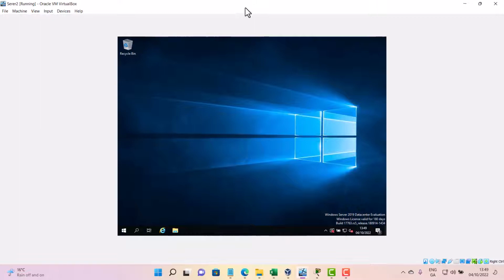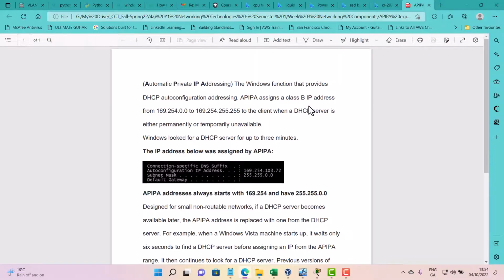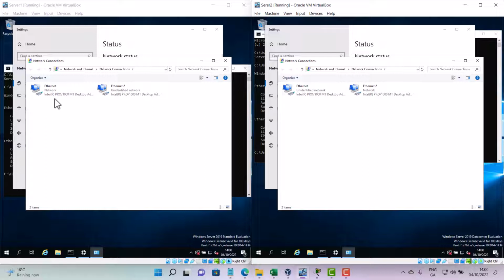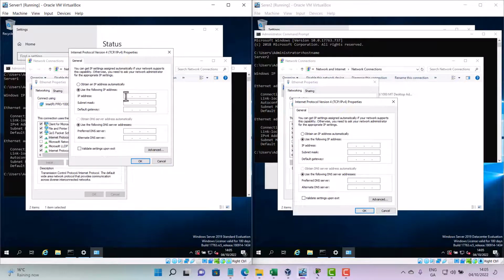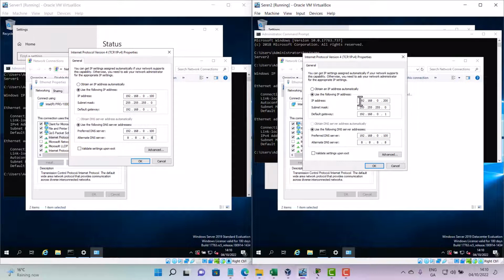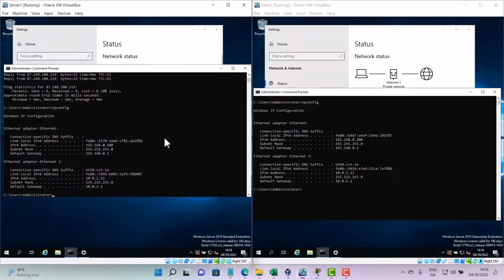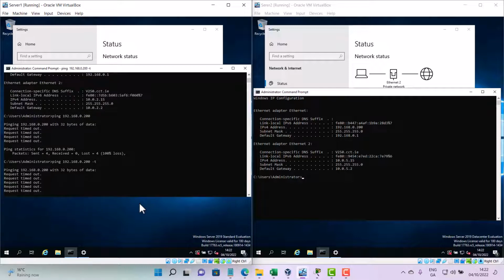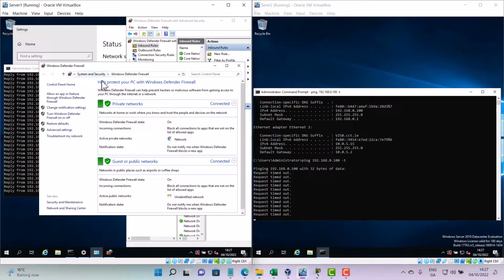Network 2 Windows VMs (Part 2 of 2 parts)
Part 2: Networking of two Windows VMs (we created two Windows Server 2019 VMs in Part 1 of this set of videos).